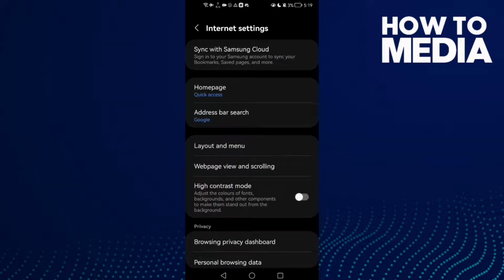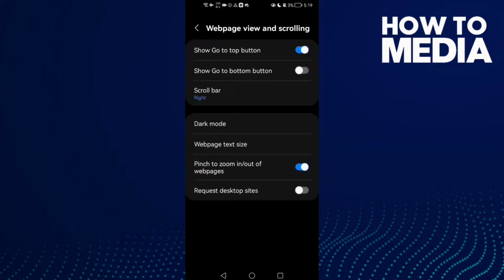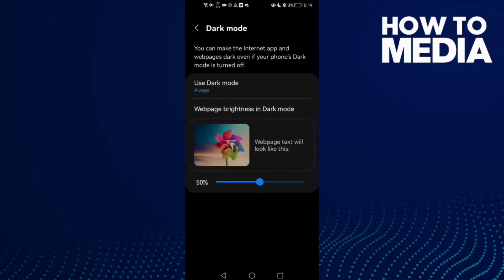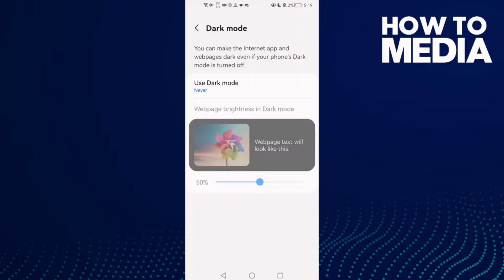How to Disable Dark Mode on Samsung Internet Browser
in this video we discuss :